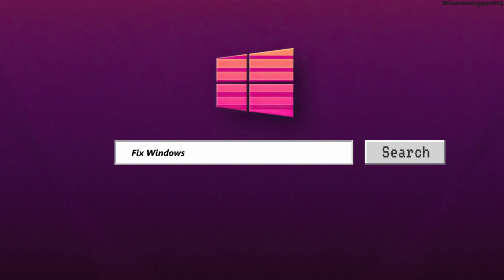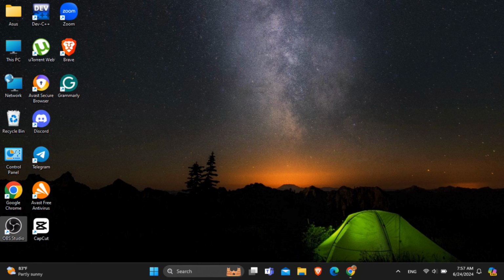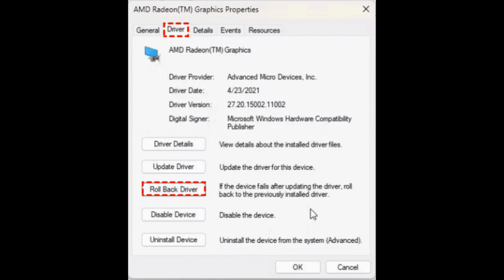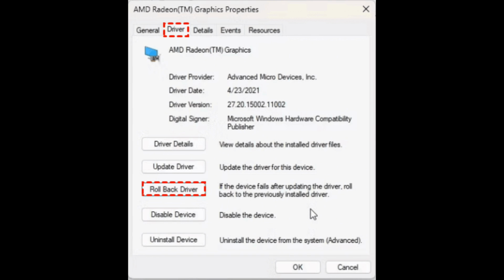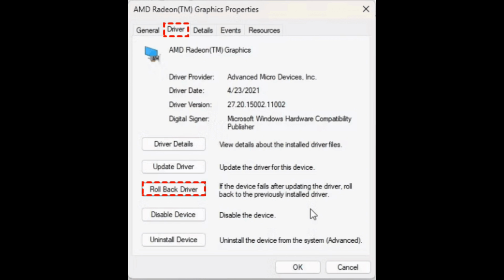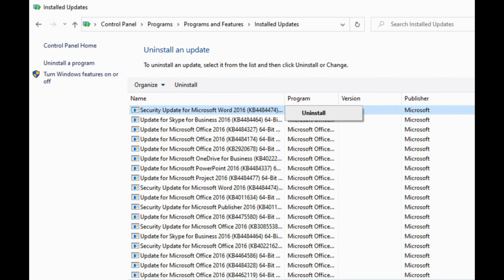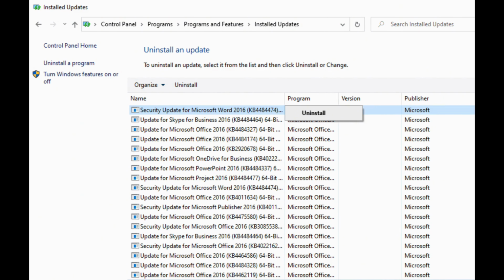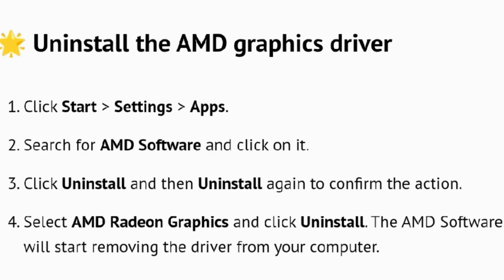Fixed! Windows Update Replaced AMD Graphics Driver (Adrenalin Warning)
Fixed! Windows Update Replaced AMD Graphics Driver (Adrenalin Warning) |  windows update may have automatically replaced your amd

Experiencing issues after Windows Update replaced your AMD graphics driver? This guide provides step-by-step instructions to resolve the problem and restore your AMD Adrenalin settings. Follow these easy steps to fix the driver replacement issue.

In this tutorial:
0:00 - Introduction
0:15 - Fixed! Windows Update Replaced AMD Graphics Driver (Adrenalin Warning)

Learn how to fix issues caused by Windows Update replacing your AMD graphics driver with this straightforward tutorial. Discover how to reinstall the correct driver and restore your AMD Adrenalin settings.

Resolve AMD graphics driver issues today with this comprehensive guide!